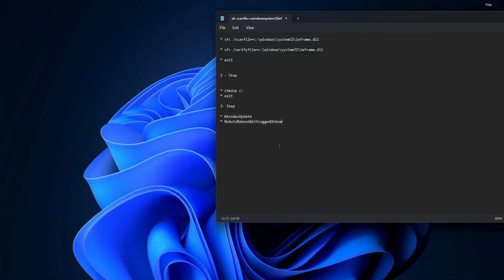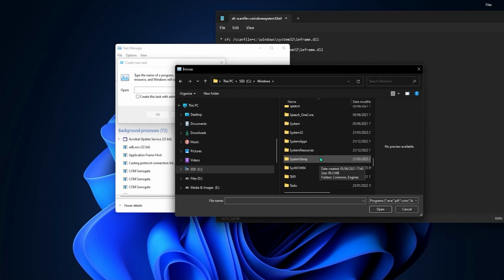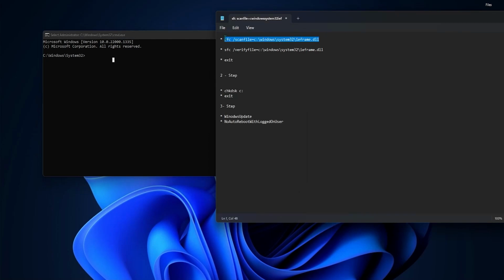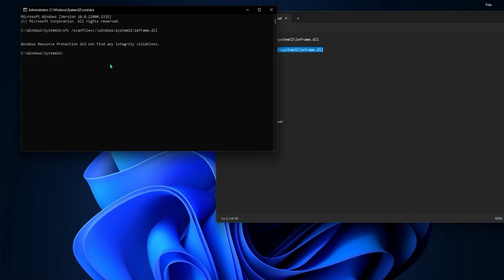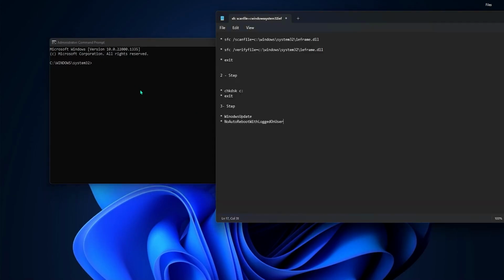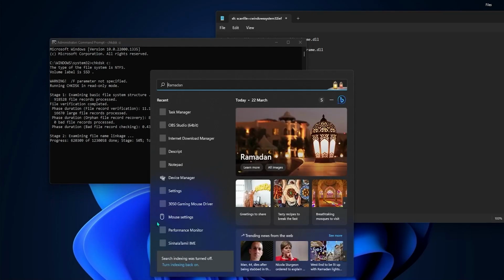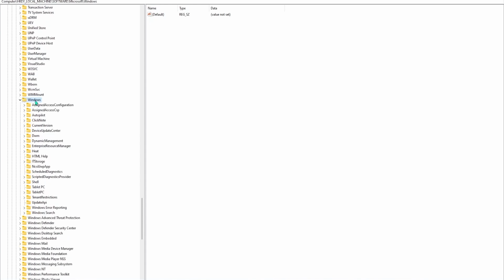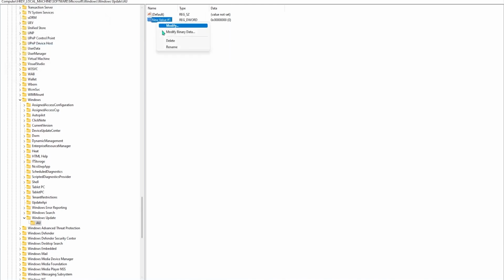Windows 11 Auto Restart After Shutdown Finally Fixed | Windows 11 Auto Restart Problem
In this video, we've got some fantastic news for all Windows 11 users! If you've been struggling with the infuriating Windows 11 auto restart issue after shutdown, your solution has finally arrived. Watch this step-by-step guide to learn how to fix the Windows 11 auto restart problem for good. Say goodbye to those frustrating, unexpected restarts and regain control over your computer.